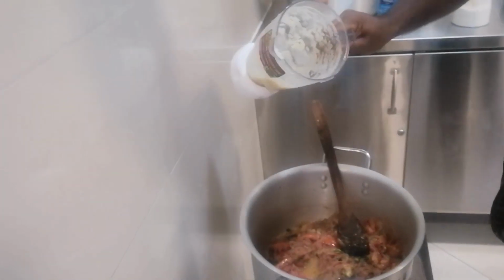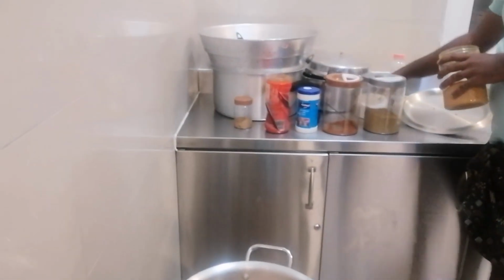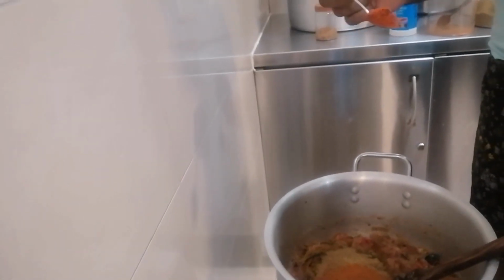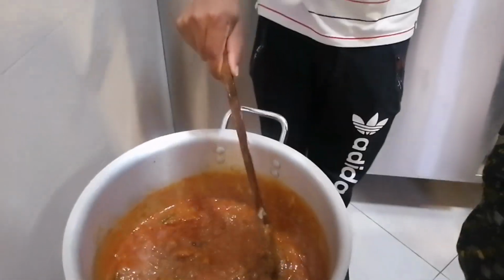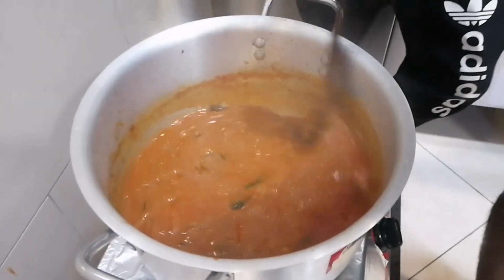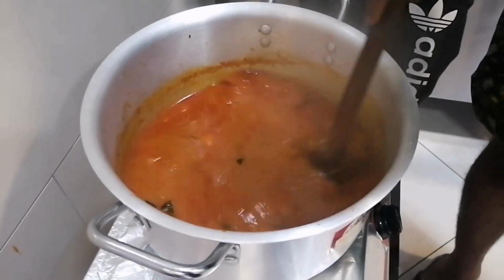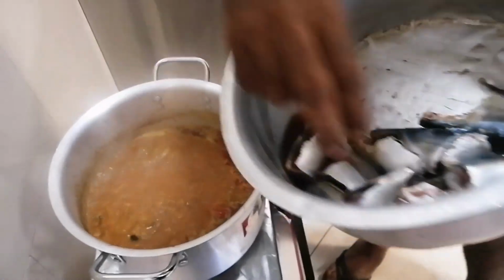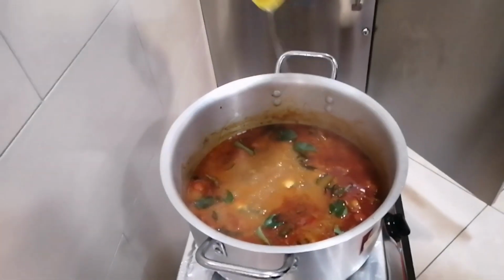cooking fish curry